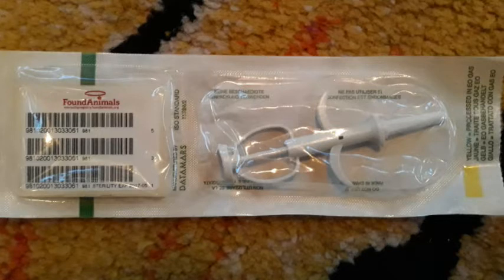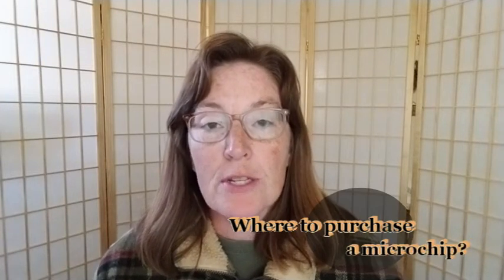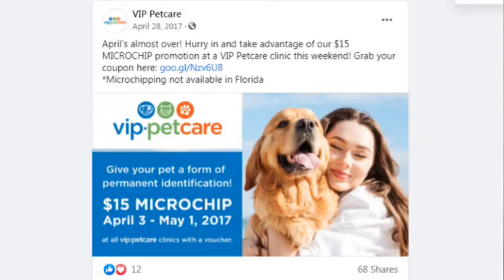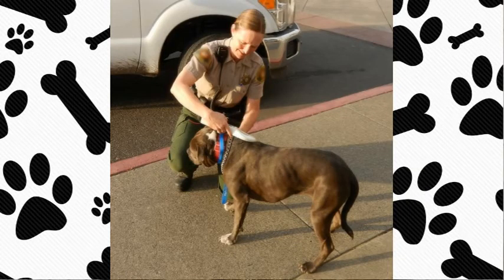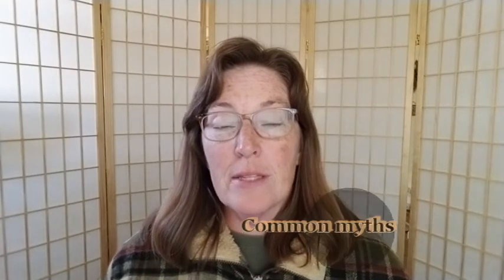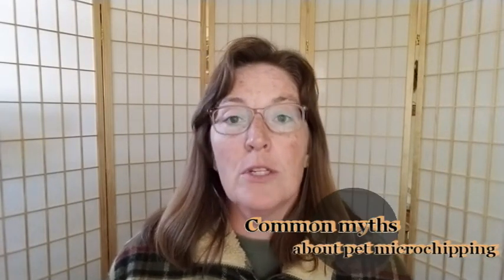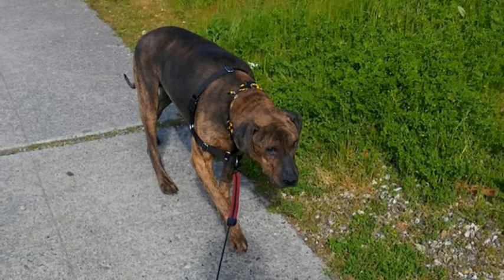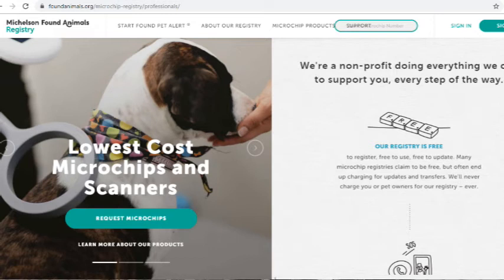How do pet microchips work?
Are microchips GPS? Do they need to be registered? Will they cause cancer? Learn the answers to these questions and more!

What to do when your microchipped pet goes missing

GPS pet collars